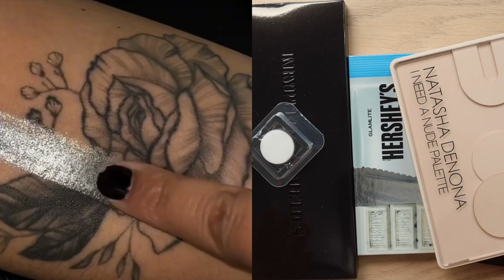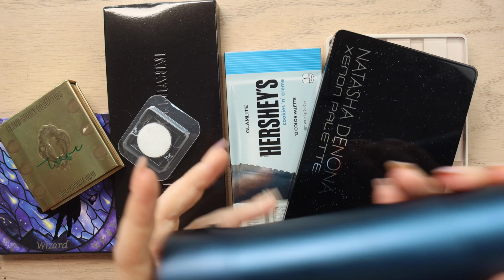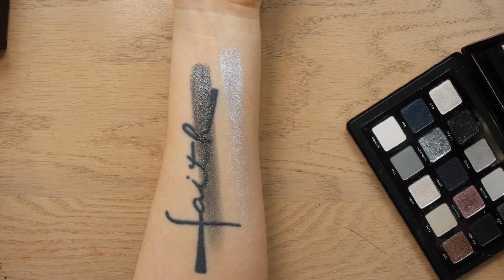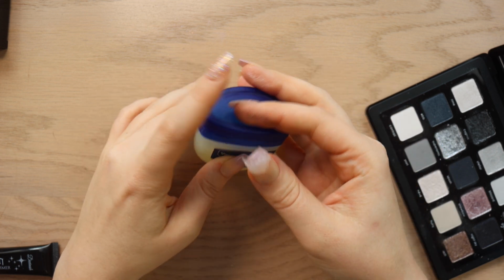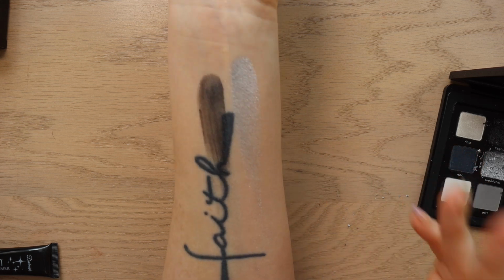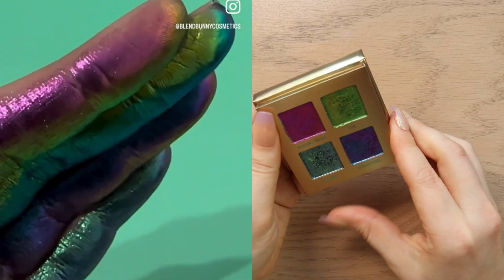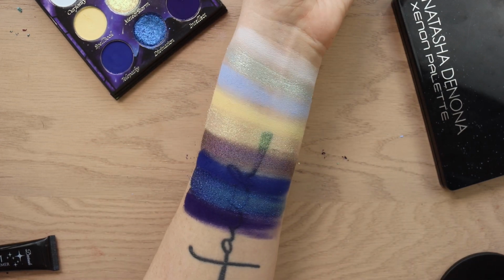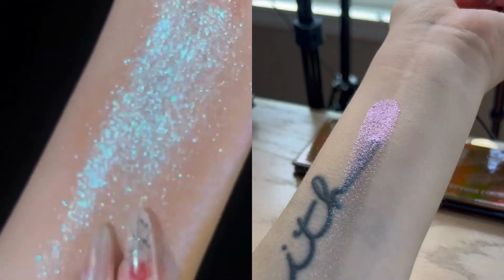Instagram swatches made me buy it... but what does it really look like?? #2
Hello makeup lovers! Today we are comparing swatches of eyeshadows on Instagram versus how they look like at home!

P R O D U C T S
Natasha Denona Xenon Palette

I'm twenty-six.

Adept Cosmetics
Ace Beaute
Bella Beaute Bar
Blend Bunny
Cosmic Brushes
Ensley Reign
Fantasy Cosmetica
Glaminatrix Cosmetics
GlamLite
Natasha Denona
Oden’s Eye